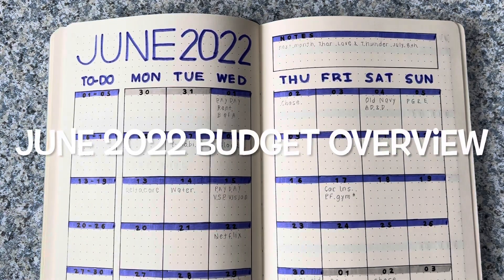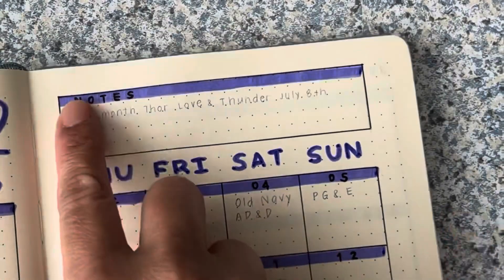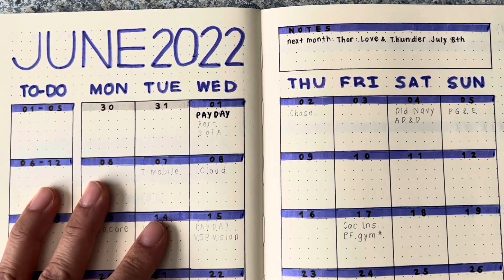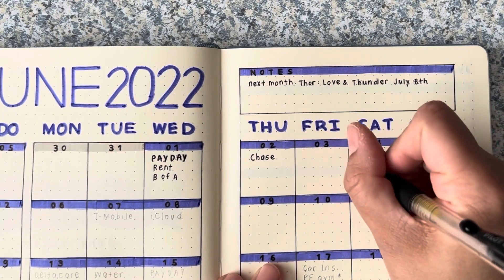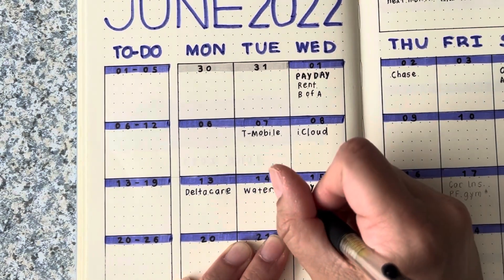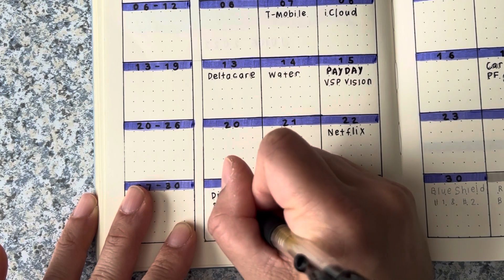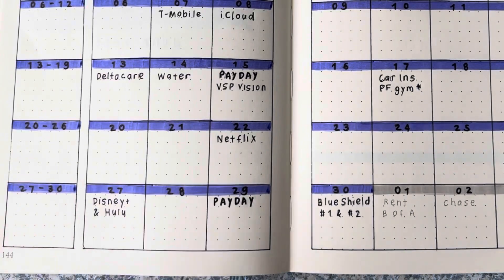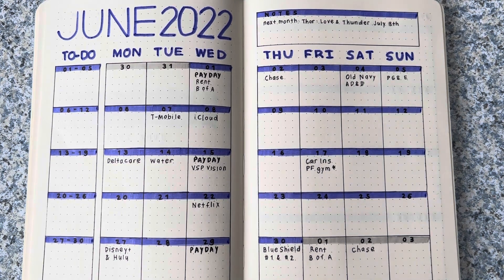June 2022 Budget Overview | Monthly Spread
This is my June 2022 overview. It's basically a quick, month-at-a-glance... how many paychecks I'm expecting, what bills I'm paying and when.